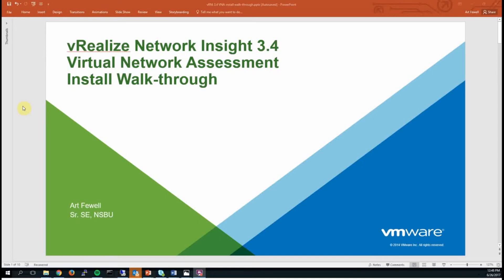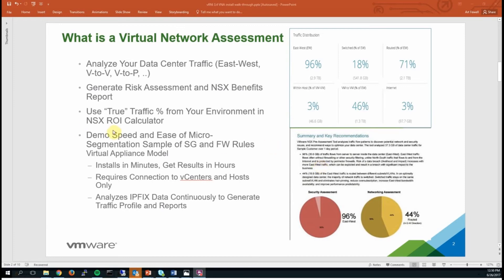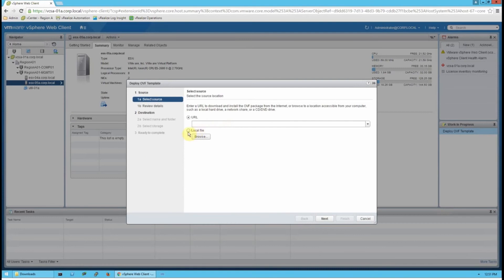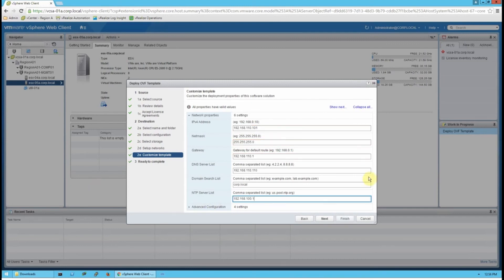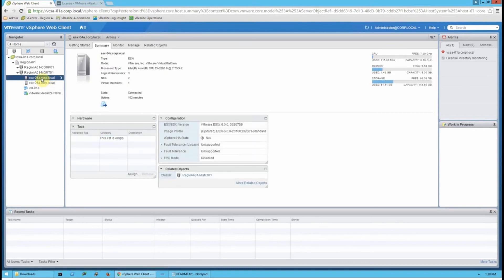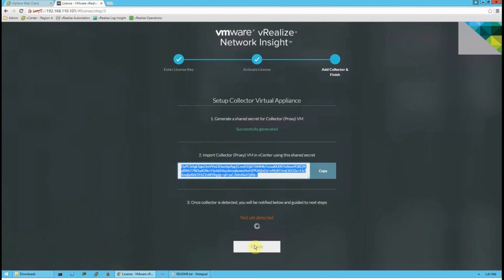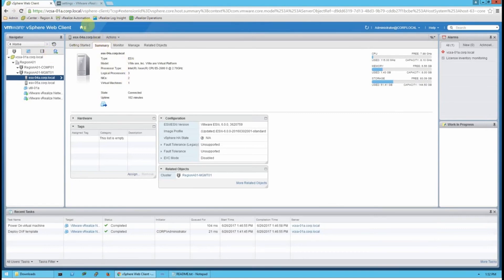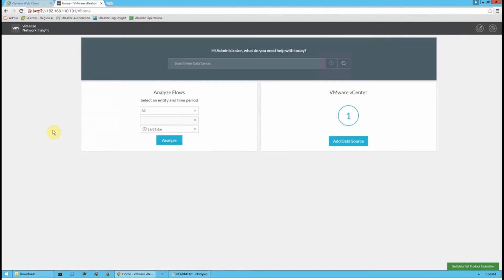VMware Virtual Network Assessment 3.4 Installation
This video covers basic installation of vRealize Network Insight 3.4 for the purpose of conducting a Virtual Network Assessment